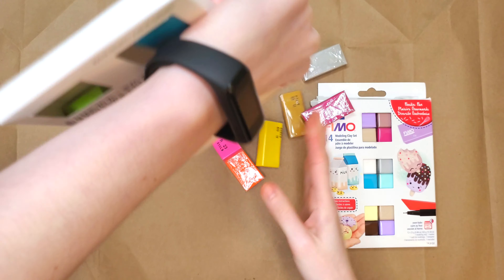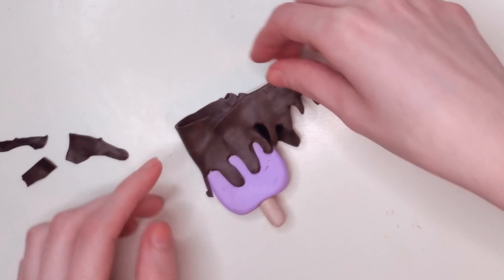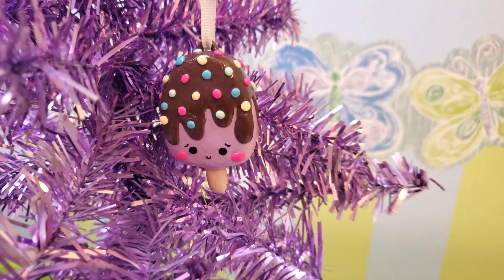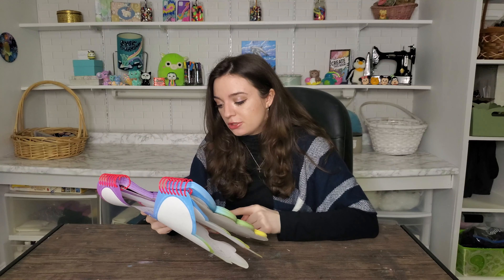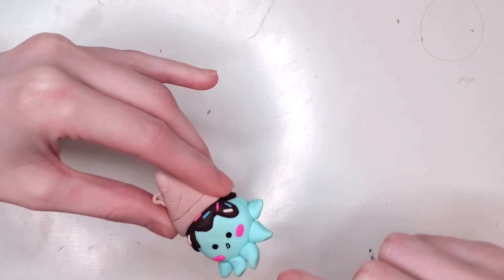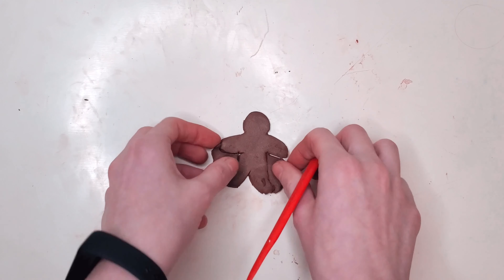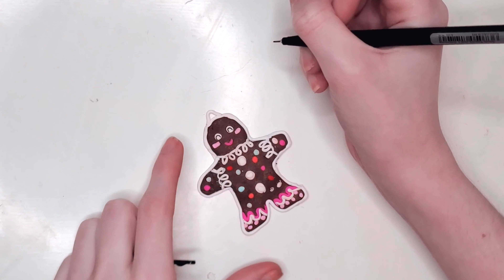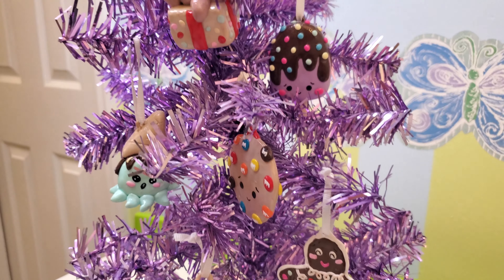DIY Christmas Ornaments (Clay Ornaments)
Hey guys! In this video, I made clay Christmas ornaments! It was a lot of fun to make my own ornaments out of clay. I usually have a hard time molding polymer clay, but I actually really enjoyed these DIY ornaments. I did a lot of desert themed ornaments, and I probably be using them as gifts for my family. Which ornament do you like the best!?